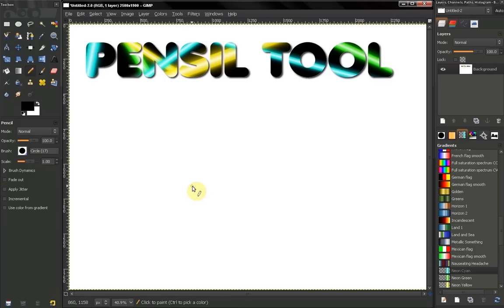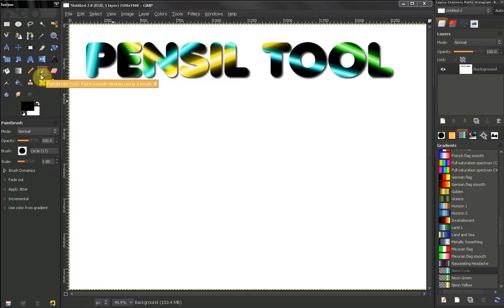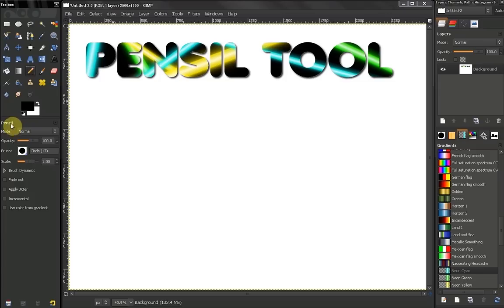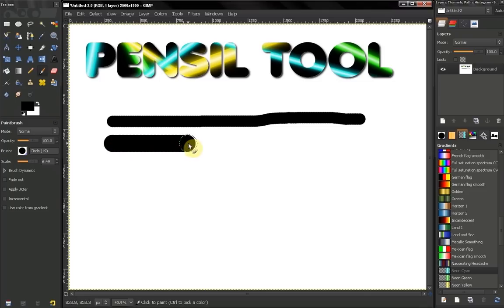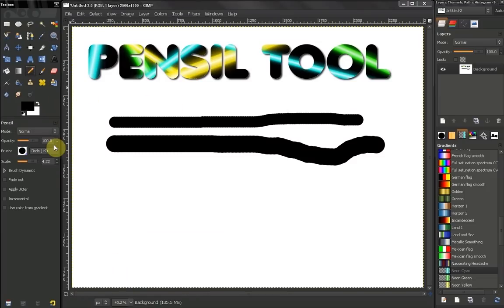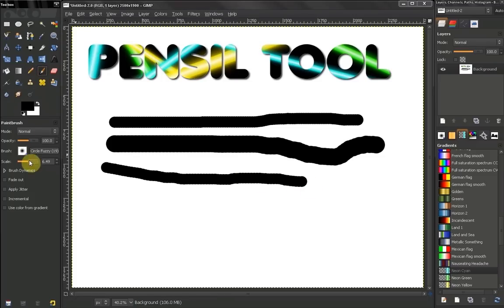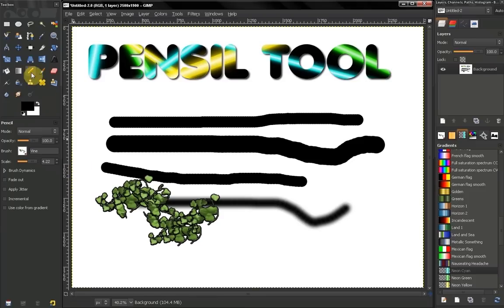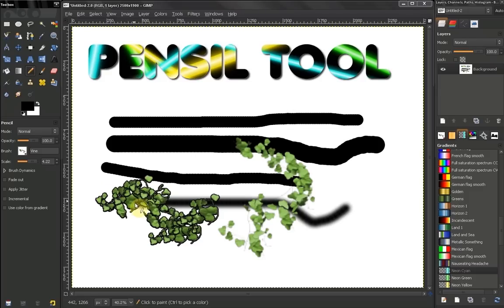Pencil tool - GIMP Beginners' Guide ep59